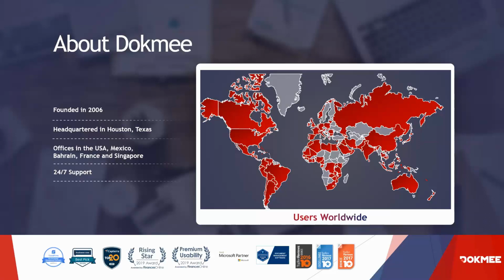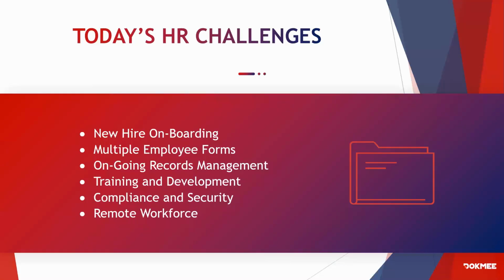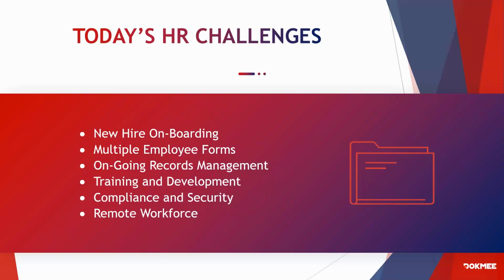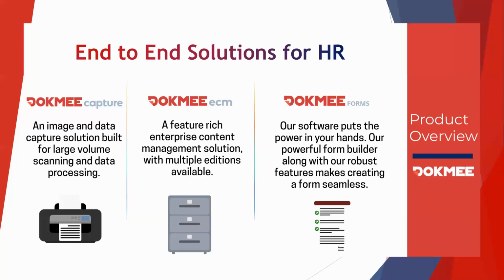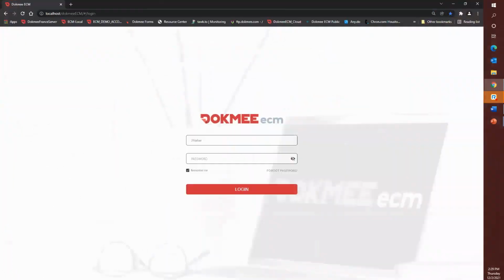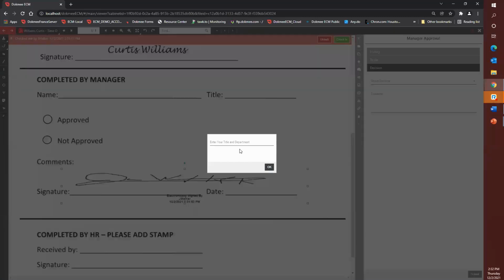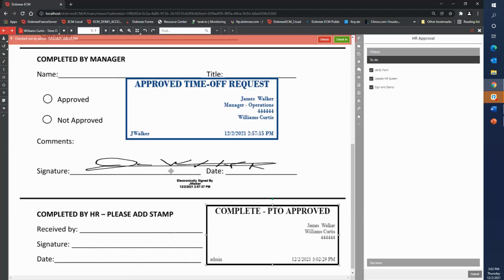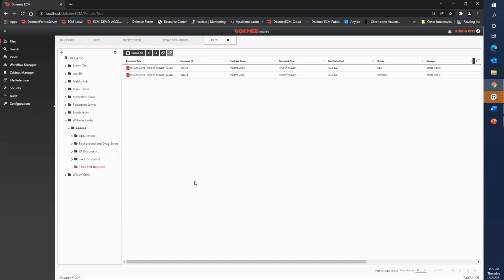FREE Webinar!!! | Dokmee For HR - Simplify Employee Record Management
In case you missed our webinar last week, watch it here!

In this webinar, Chris Maldonado will be discussing how Dokmee can simplify employee record management. The topics Chris will cover are:
-Secure Digital Repository (No more Paper)
-Document Control Through Lifecycle
-Compliance - EEOC, HIPAA

To find out more about how Dokmee can help you watch our video!